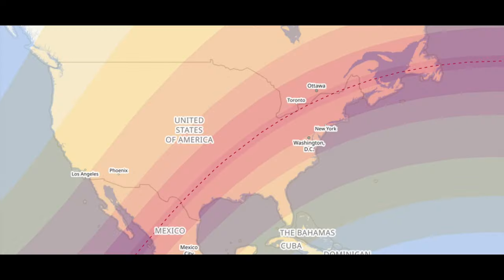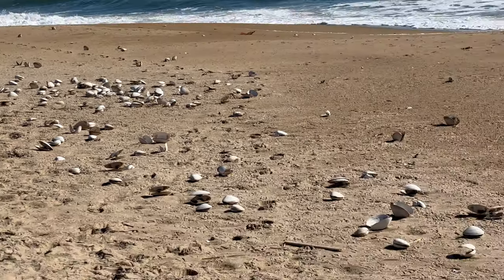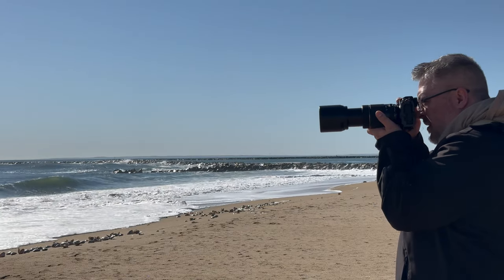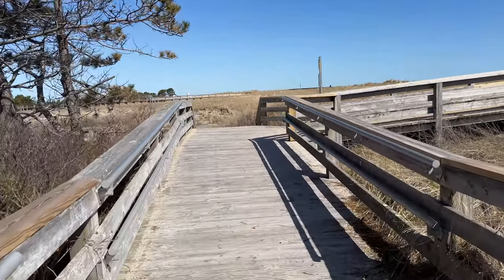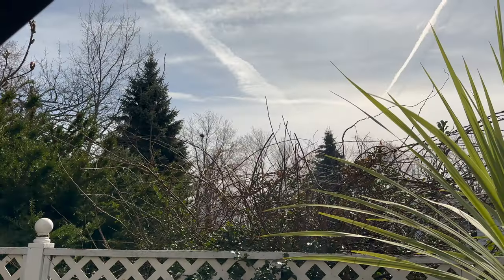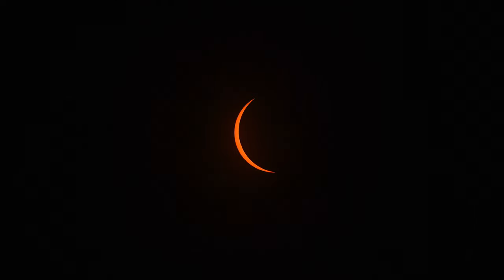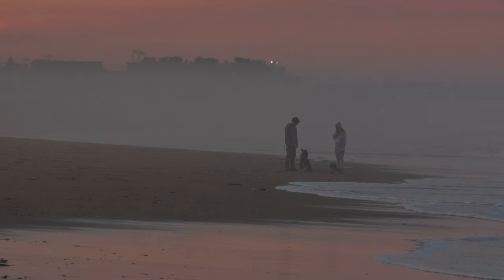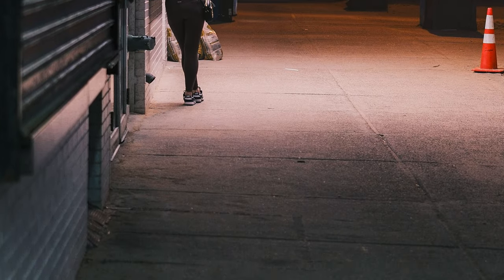Photographing with the Fujifilm XF 70 - 300mm and X-T5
Photographing the ocean waves and coastal sea life as well as the 2024 Solar Eclipse here in New England using the XF 70 - 300mm lens and Fujifilm X-T5 and original X100.

In this video Marc photographs the waves that are looking really nice. The surf was up! By the afternoon, it was all about the Solar Eclipse. And then some more coastal photos in the evening.

CHAPTERS:

Intro: 0:00
Path of Totality: 0:30
Early Beach Photos: 1:31
The Eclipse: 5:12
Sunset Beach Photos: 6:21

Gear Used in this Video:
Fujifilm X-T5
XF 70-300mm
XF 33mm

Music used in this video:

Sunday Coffee
Rebecca Mardal

Meadow Breeze
William Claeson

Endless Winter
Vendla

On Edge
Amber Glow